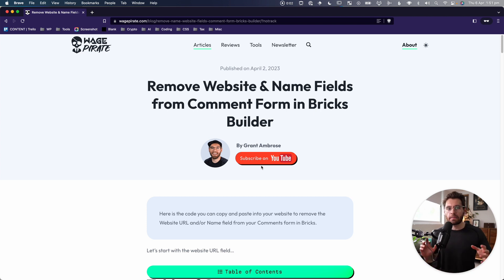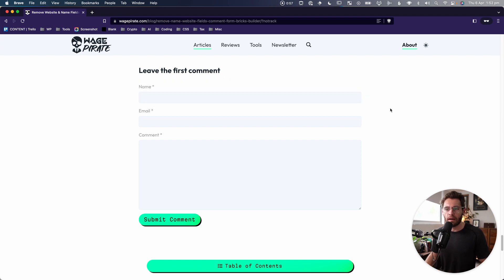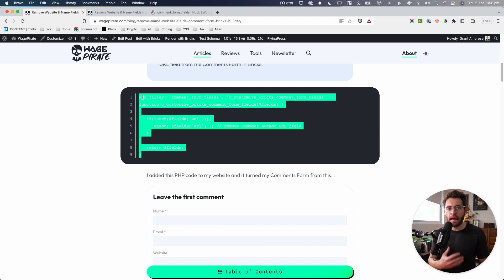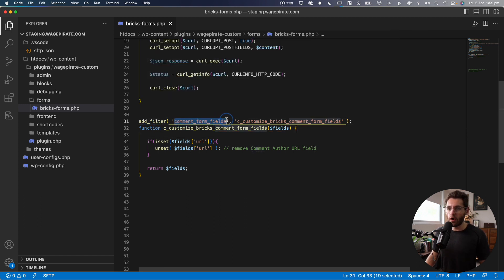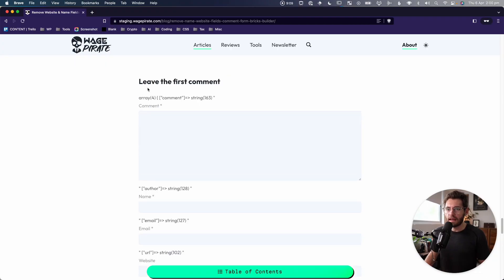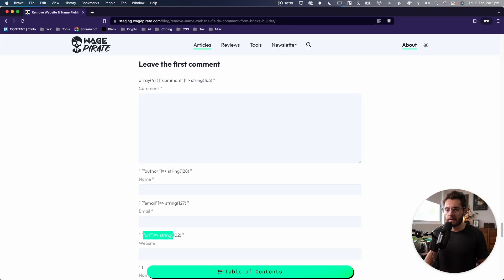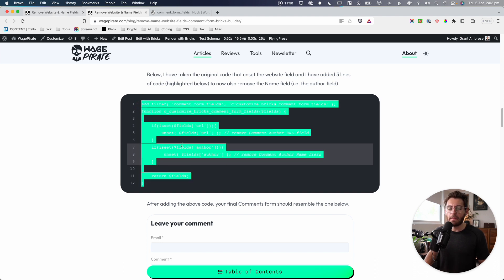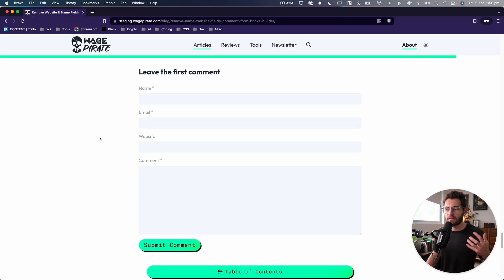Remove Website & Name Fields from Comment Form in Bricks Builder